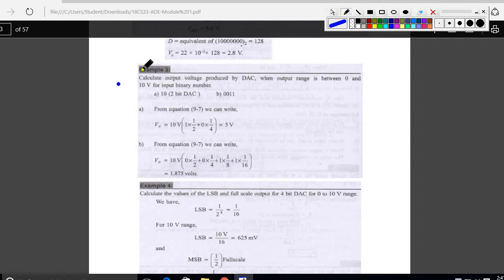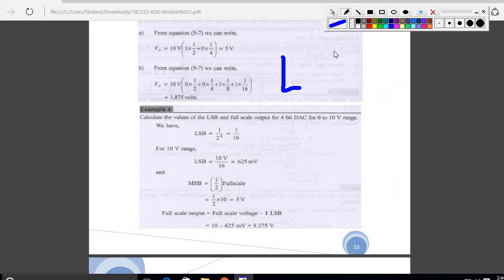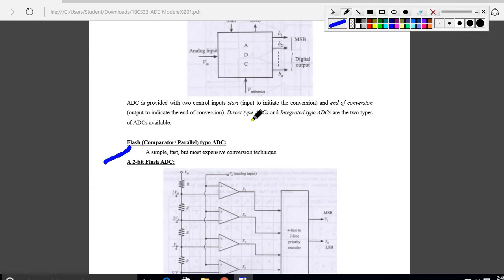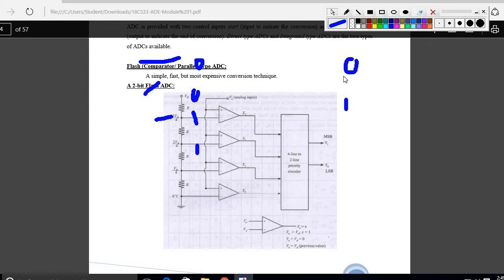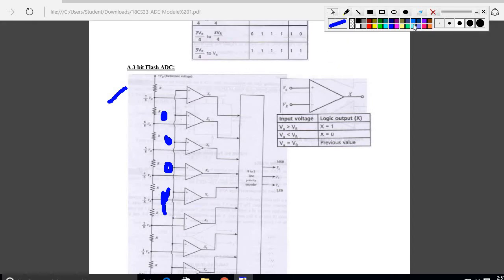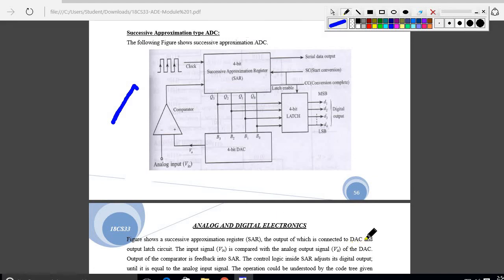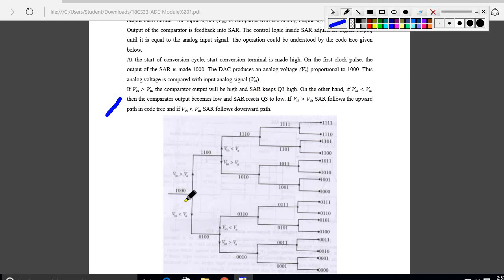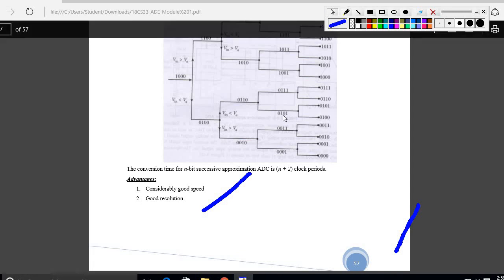2 bit flash adc, 3 bit flash adc, successive approximation adc(video 14)module 1